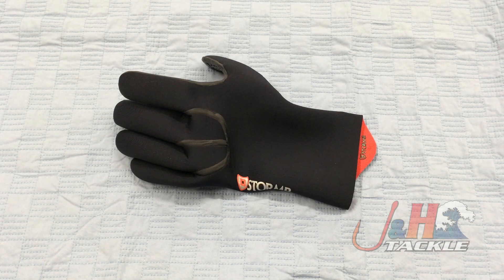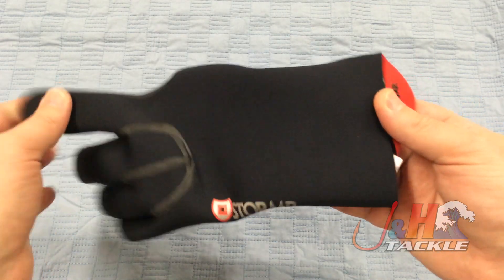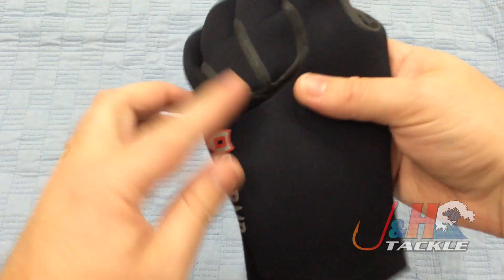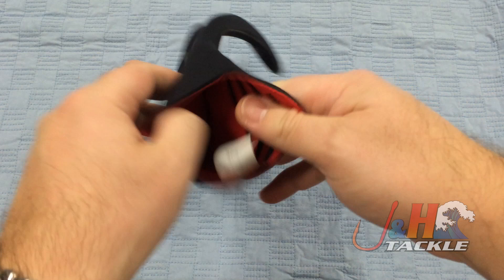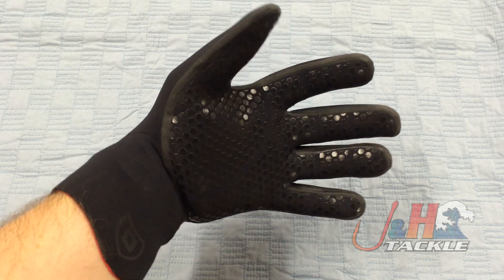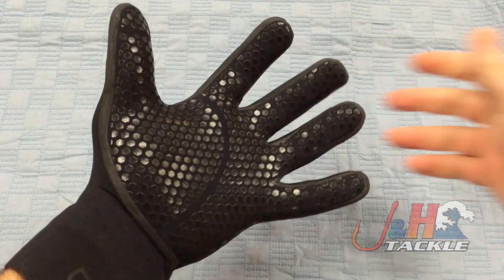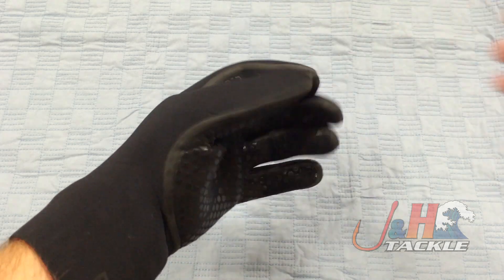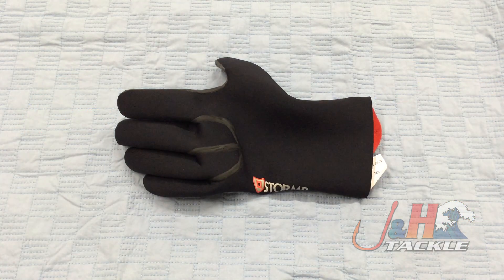Stormr Typhoon Neoprene Fishing Gloves | J&H Tackle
Stormr Typhoon Neoprene Fishing Gloves are amazing fishing gloves. They are 100% windproof and waterproof. When the weather gets cold, these neoprene gloves will keep your hands warm and dry. All seams are stitched and then liquid taped for ultimate protection from the elements! Bring a pair of RGX30N on your next fishing trip! To purchase or for more information on Typhoon Gloves, go to the J&H Tackle Stormr Typhoon Neoprene Fishing Gloves page on our web site.

Get your Stormr Typhoon Neoprene Fishing Gloves at J&H Tackle! From $29.95 - jandh.com